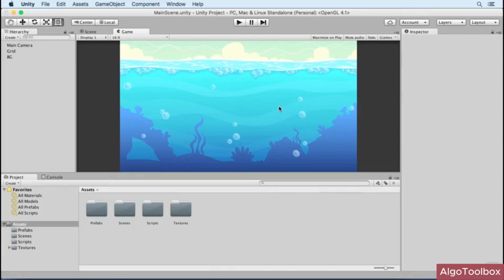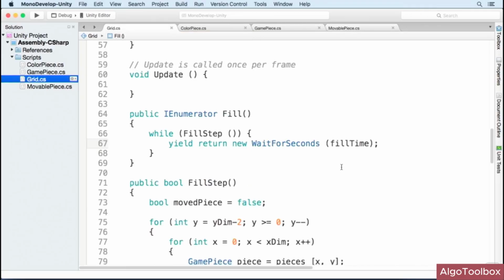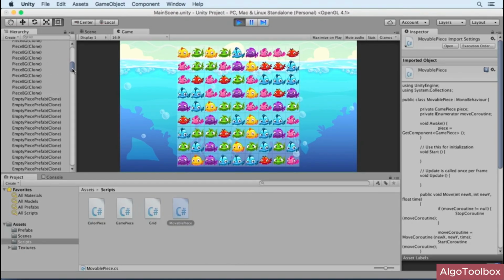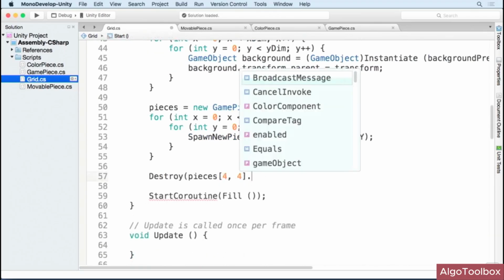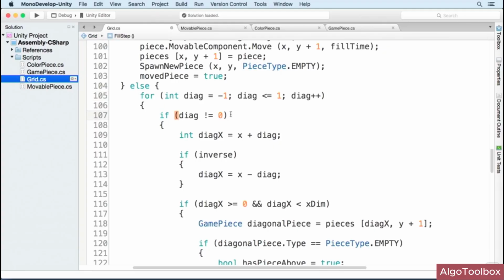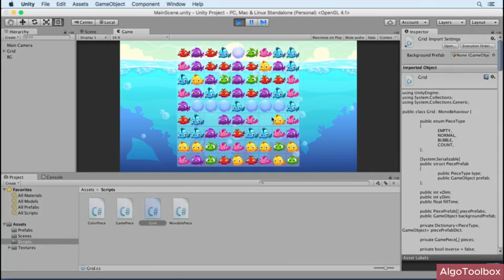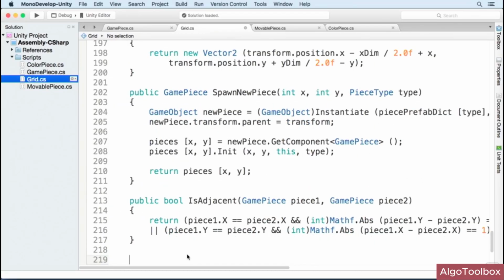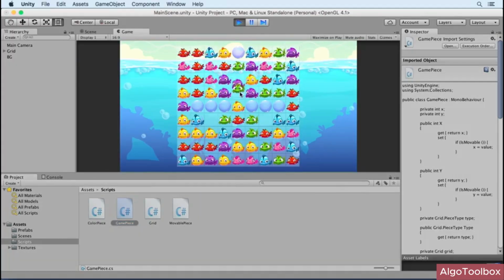Create A Match 3 Game in Unity & C# (AnimateFill, Obstacles, Swap Pieces) Part 6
Ever wanted to build your own Match 3 game like Candy Crush or Bejeweled? This comprehensive Unity and C# tutorial will guide you step-by-step through creating a fully functional Match 3 game from scratch! 🎉 Perfect for aspiring game developers and those looking to deepen their Unity skills.

In this video, you'll learn how to implement essential Match 3 mechanics, including:

    Grid Generation: Setting up your game board dynamically.

    Piece Swapping: Smoothly exchanging game pieces.

    Match Detection: Identifying 3 (or more!) pieces in a row/column.

    AnimateFill: Creating satisfying visual effects when new pieces fall into place.

    Obstacles: Introducing unbreakable blocks or unique game elements.

    illObstacles (Illustrated Obstacles): How to integrate visual representations for your obstacles.

    SwapPieces: The core logic for handling player input and piece movement.

    ... and much more to make your game engaging!

By the end of this tutorial, you'll have a solid foundation for building your own unique Match 3 experiences. Get ready to code, create, and launch your game development journey!

Timestamps:

    0:00 - Introduction & Project Setup

    1:30 - Creating the Game Grid

    4:15 - Implementing Piece Swapping Logic (SwapPieces)

    7:00 - Detecting Matches

    10:20 - Handling Piece Destruction & Refill

    13:45 - Visualizing New Pieces: AnimateFill

    17:00 - Introducing Obstacles & illObstacles

    21:10 - Game State Management & Win/Lose Conditions

    24:00 - Final Touches & Next Steps